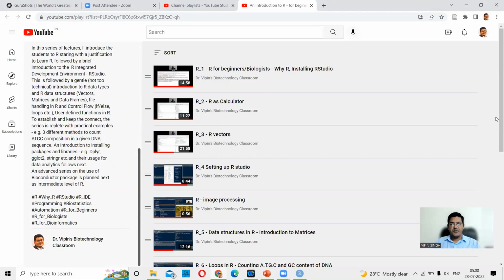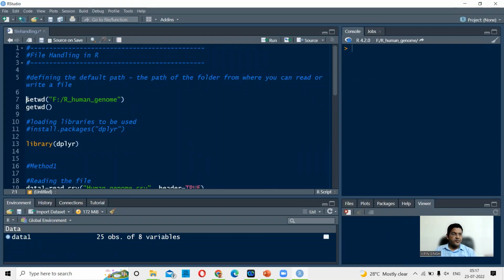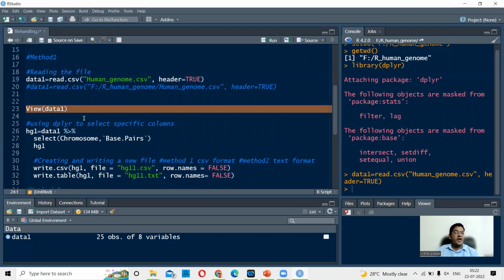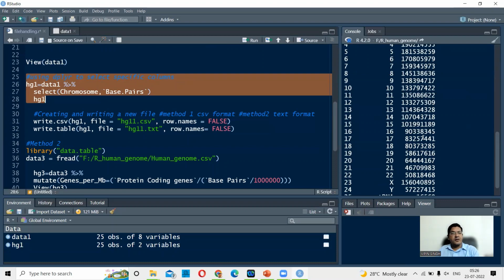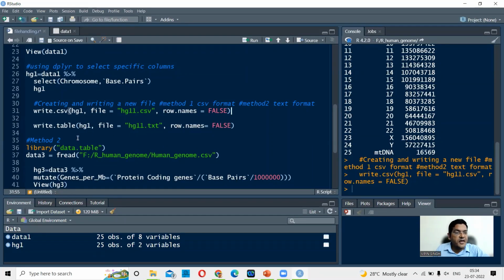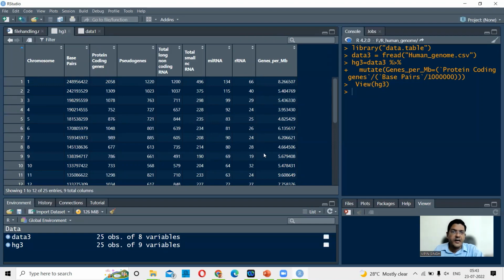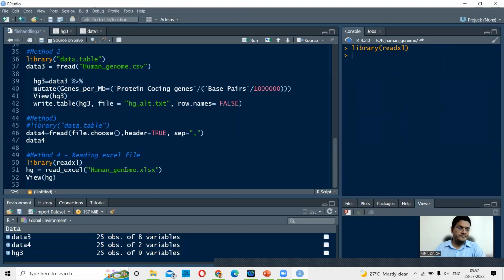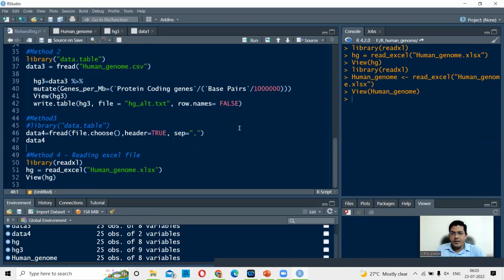Lecture 12 - File handling in R - how to read a file and write into a file in R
File handling is a common task in any programming language.

The input may directly be read from a file instead of the terminal and likewise output may be written to a file as opposed to displaying on the terminal.

This is particularly useful when the input or output data is huge and also need to be kept as a permanent record.

In this lecture, I discuss four different ways of opening and reading  a file and writing the results into a file.